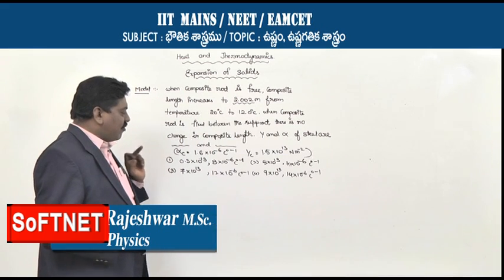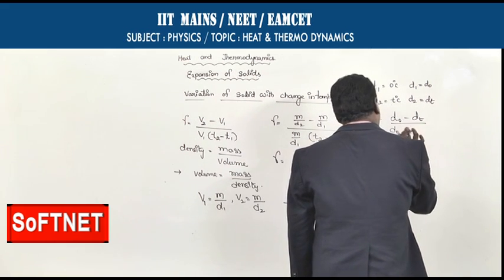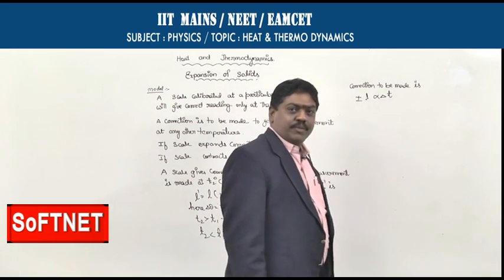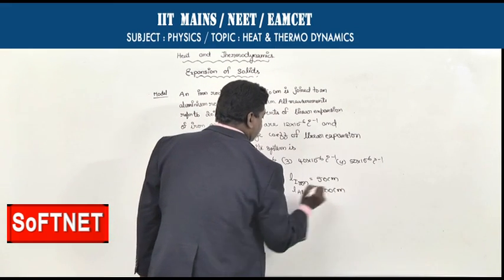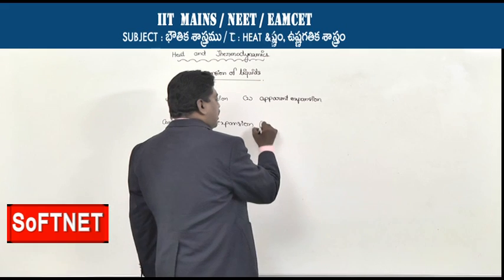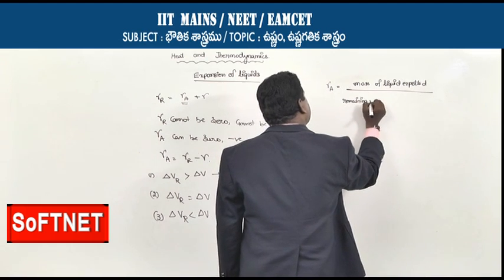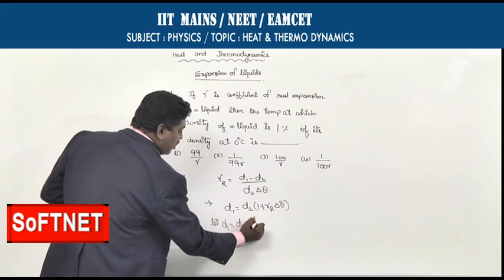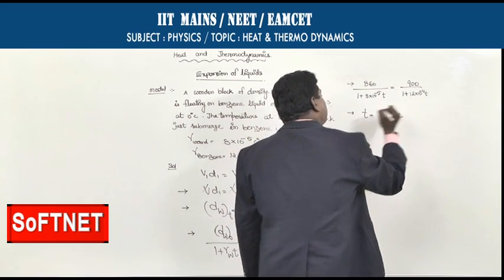IT MAINS/EAMCET/NEET || PHYSICS || Heat and Thermodynamics - P2 || Nagarajeshwar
PHYSICS || Heat and Thermodynamics - P2 || Nagarajeshwar.